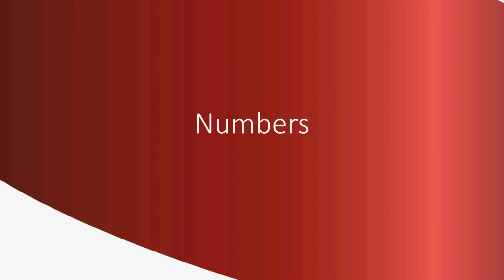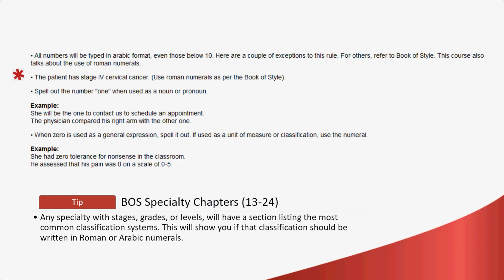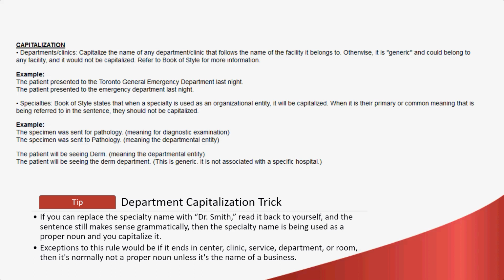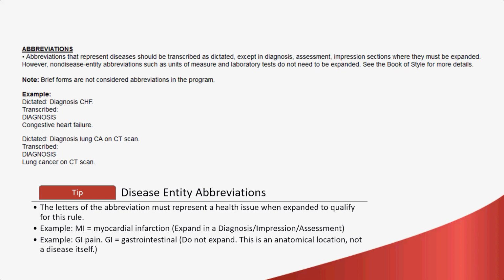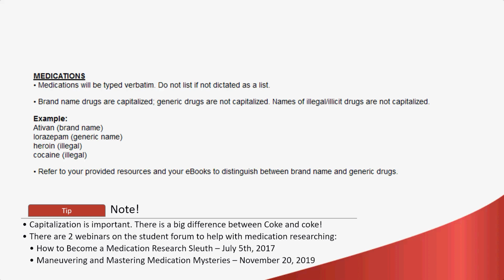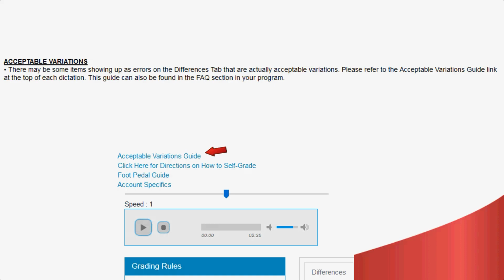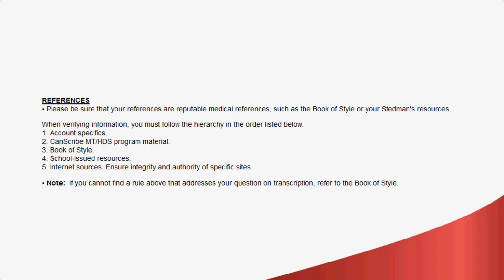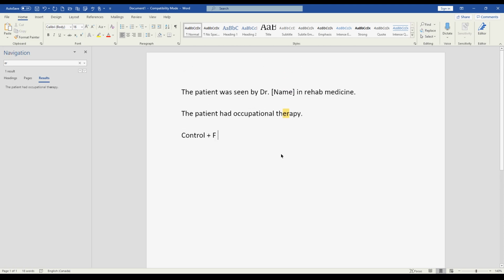Topic Webinar: CanScribe Account Specifics Part 2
Laurie walks through the second topic webinar on Account Specifics.